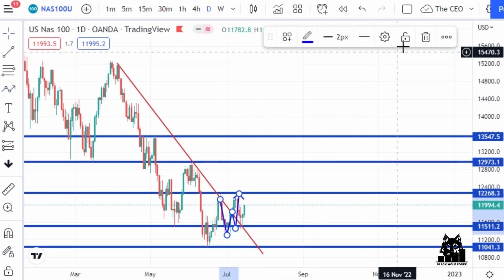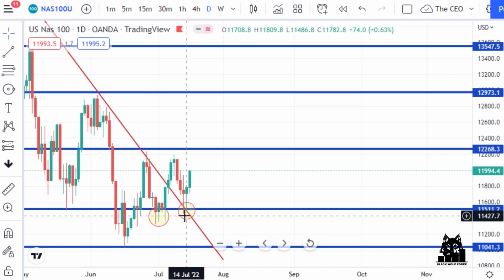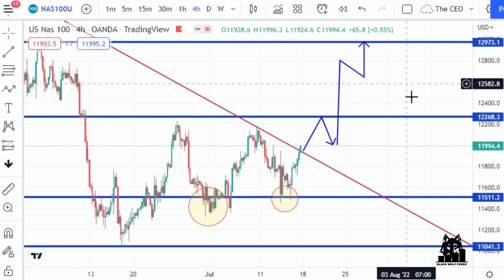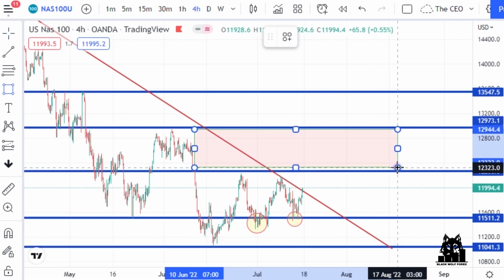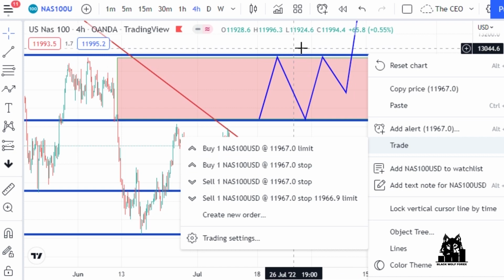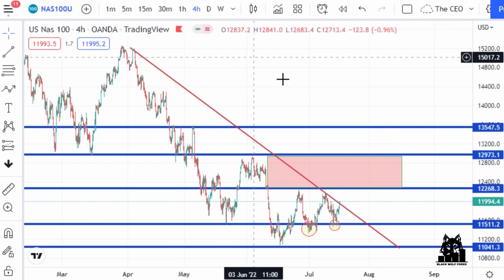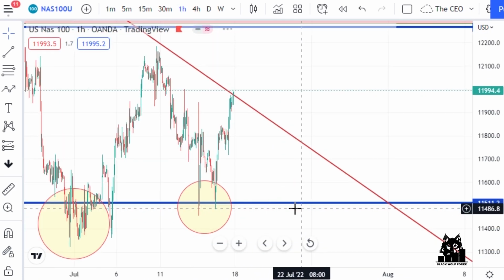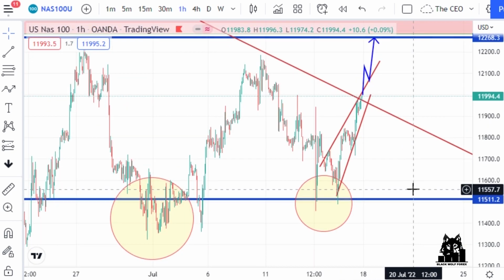NASDAQ ANALYSIS WEEK 18 JULY To 22 JULY 2022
The NoBrainerStrategy is just the way to go about analyzing the market. It's just the simplest way to slaughter the forex market.